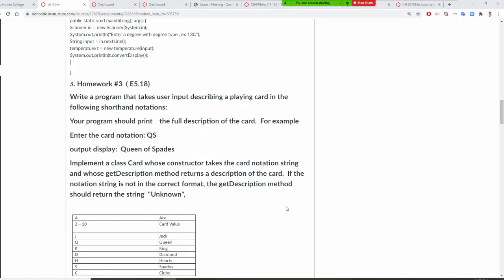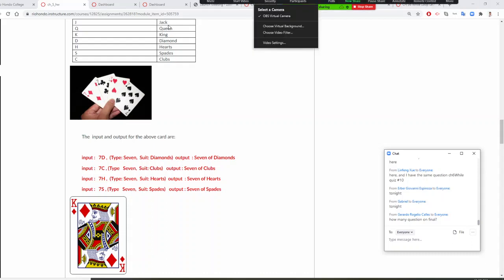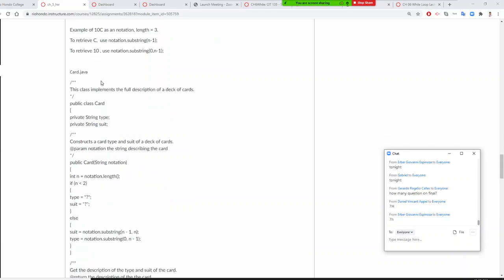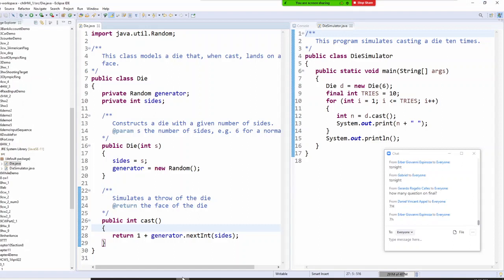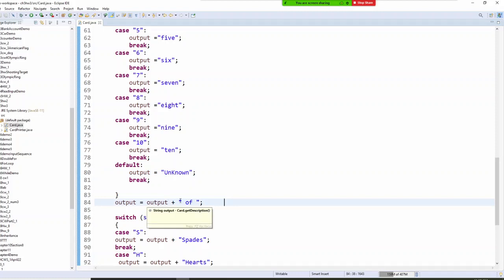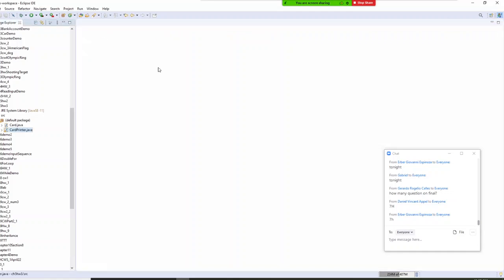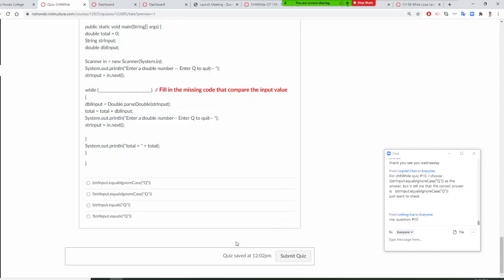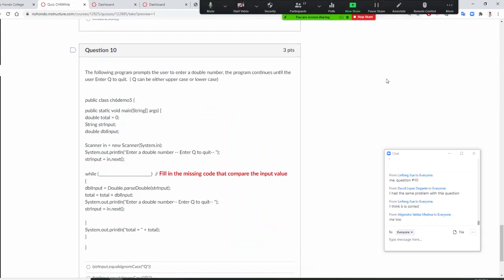Java programing , takes user input of a card return a description. ex ,input QS get Queen of Spades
Write a program that takes user input describing a playing card in the following shorthand notations:

Your program should print    the full description of the card.  For example

Enter the card notation: QS

output display:  Queen of Spades

Implement a class Card whose constructor takes the card notation string  and whose getDescription method returns a description of the card.  If the notation string is not in the correct format, the getDescription method should return the string  "Unknown",